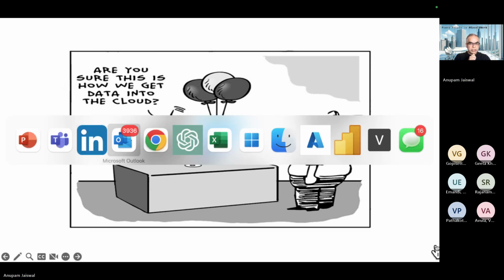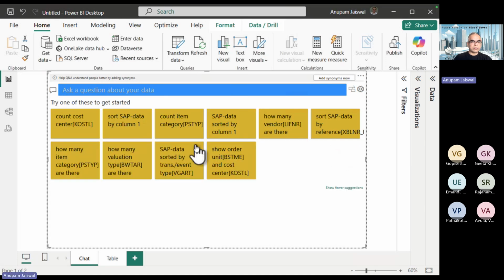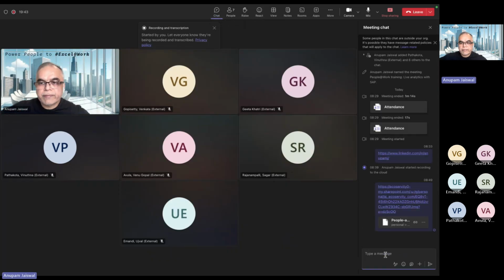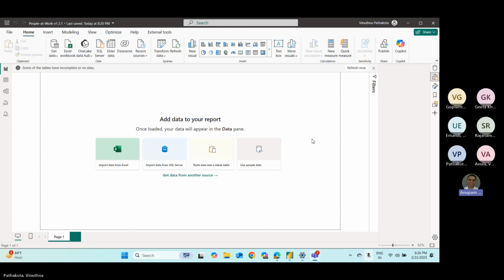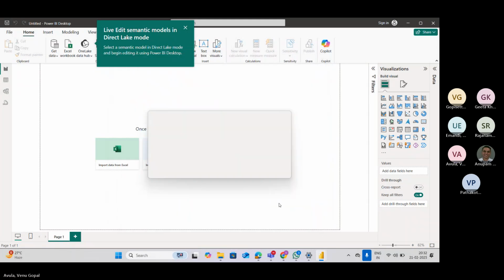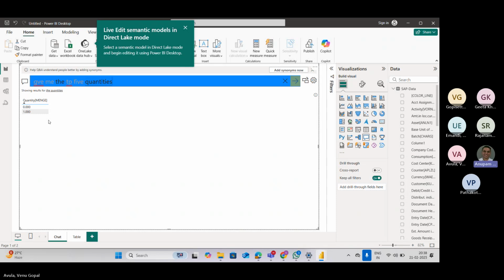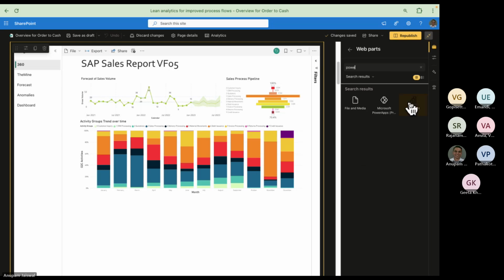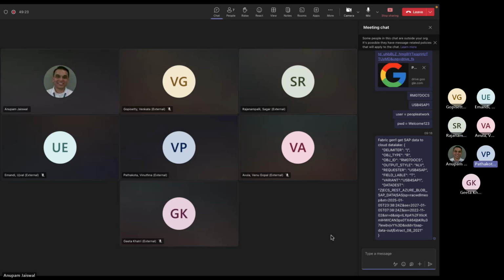People@Work Hands-On Training - STREAM analytics in PowerBI/Fabric with SAP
Hands on training for PowerBI/Fabric users working with SAP, now STREAM the semantic information from reports, queries, CDS & tables etc live.
😀 0-coding, 0-jargon and 0-copies
😀 Simplified access to SAP modeled information
😀 Real time access to SAP

Comment STREAM4SAP for a free PowerBI template and experience magical insights for your business operations